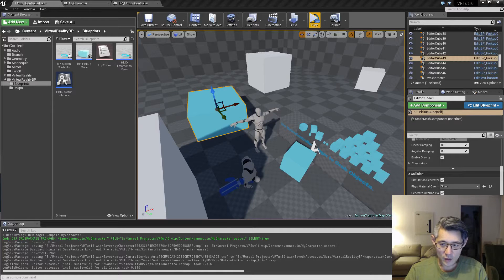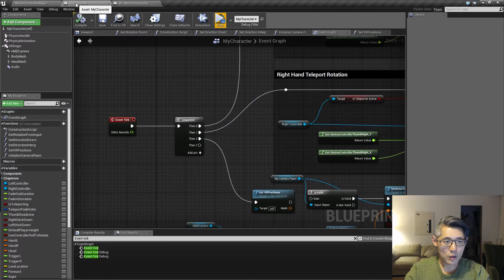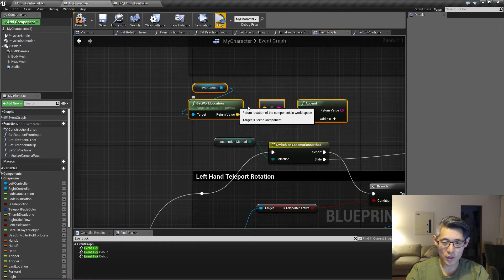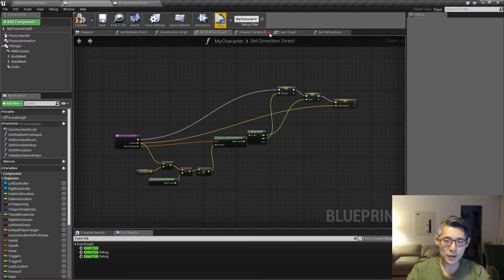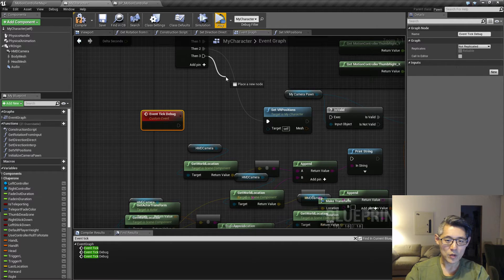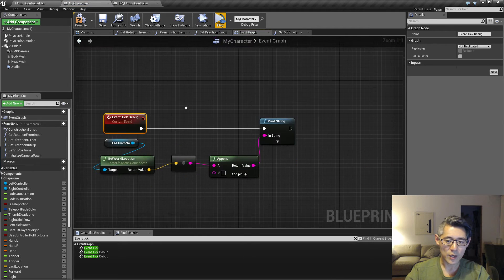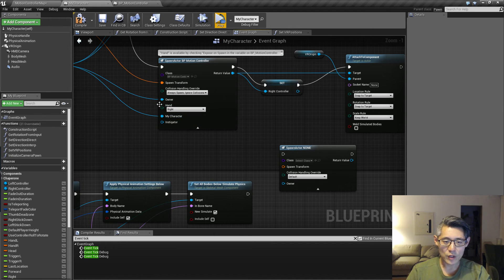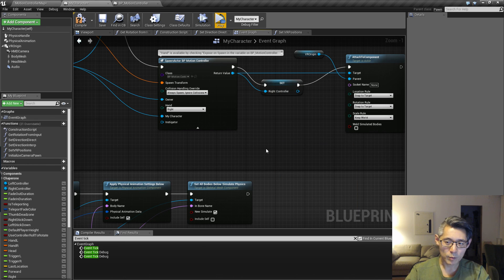UE4 A few random tips and tricks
Moving a static mesh
Copy/Paste at your cursor
Using Custom events to keep structure
How to set a variable during spawn/construction